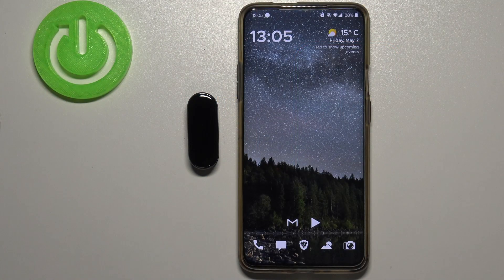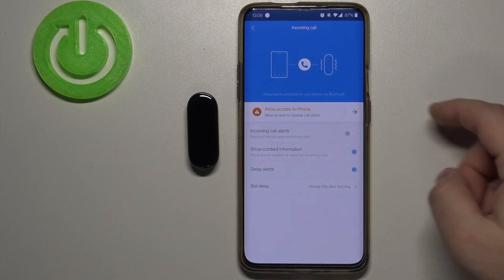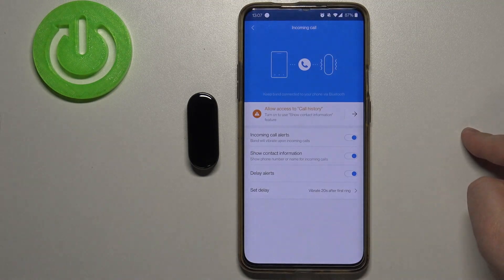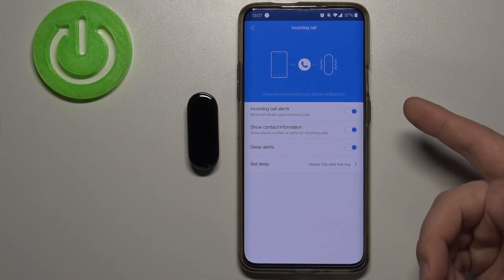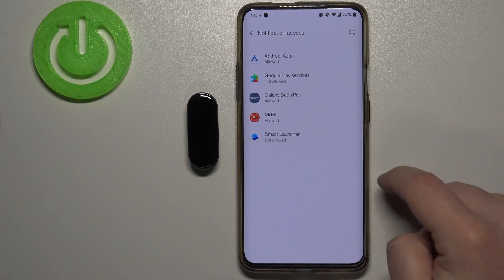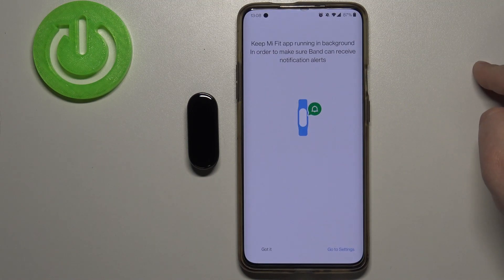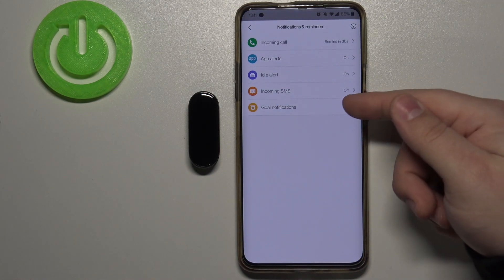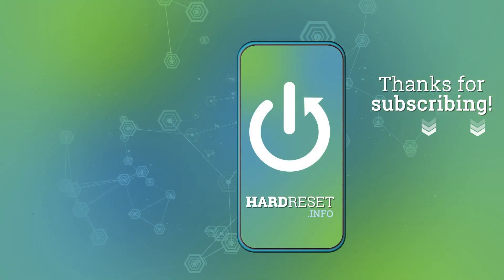How to Enable Notifications in XIAOMI Mi Band 6 – Lock Screen Notifications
Read more info about XIAOMI Mi Band 6:
Do you wonder how to smoothly activate app notifications XIAOMI Mi Band 6? Are you looking for a method to customize app notifications XIAOMI Mi Band 6? In the attached instructions, we tell you how to customize app notifications XIAOMI Mi Band 6. If you want to enable app notification content on your Xiaomi band, check out the presented instructions and learn how to get access to the settings that allow you to personalize lock screen notification XIAOMI Mi Band 6 smoothly. Let’s follow the video guide and manage app notifications on your Xiaomi device. Visit our HardReset.info YT channel and discover many useful tutorials for XIAOMI Mi Band 6.

How to personalize notifications XIAOMI Mi Band 6? How to set up notification content XIAOMI Mi Band 6? How to customize lock screen Notifications XIAOMI Mi Band 6? How to enable notification settings XIAOMI Mi Band 6? Where to find notification settings XIAOMI Mi Band 6? How to manage notification XIAOMI Mi Band 6?